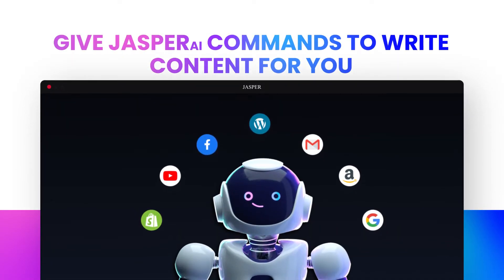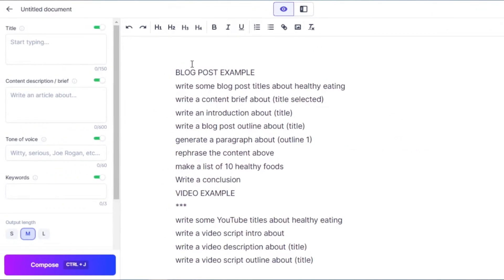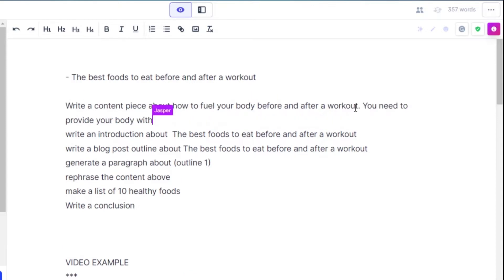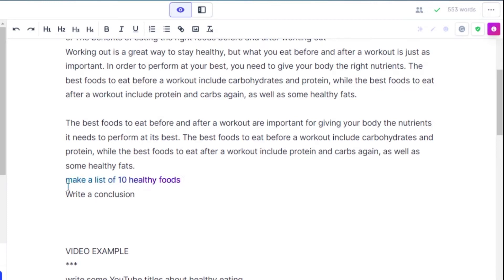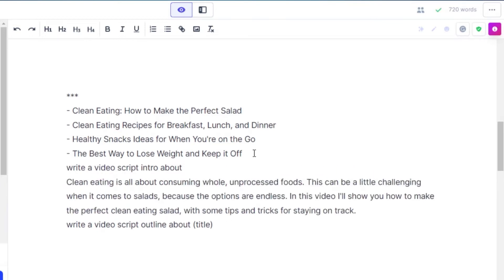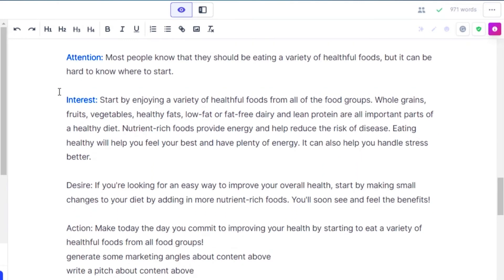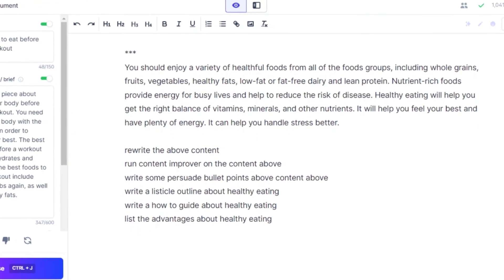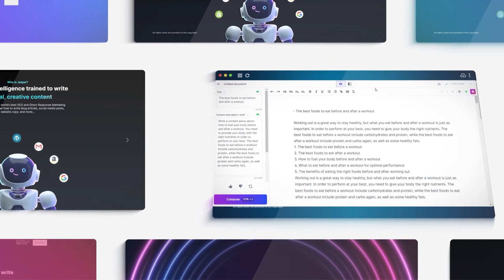How To Use JASPER AI COMMANDS - JASPER AI Tutorial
In this video Jasper AI tutorial, I'm going to show you how to use Jasper AI commands to have Jasper write content for you. This can be really helpful if you need to generate a lot of content quickly or if you're not sure what to write about.

Jasper commands are a way to control Jasper's actions and behaviour. You can use them to tell Jasper what to write, how to write it, and even when to write it. This can be really helpful if you need to generate a lot of content quickly or if you're not sure what to write about.

Benefits:
- Control Jasper's actions and behaviour.
- Tell Jasper what to write, how to write it, and even when to write it.
- Generate a lot of content quickly.
- Not sure what to write about? Let Jasper help!